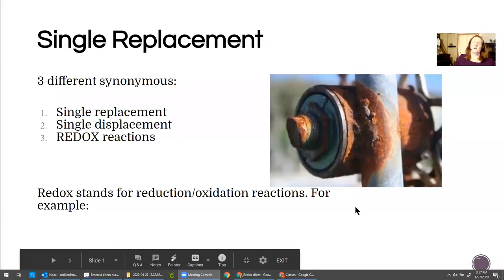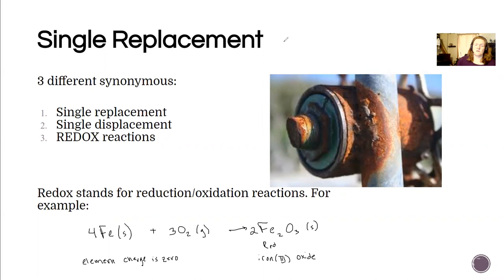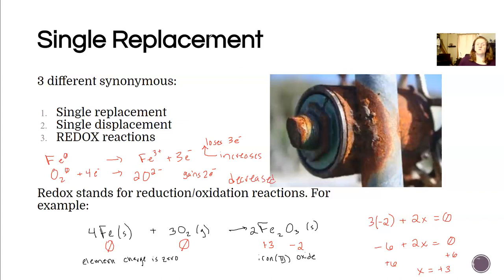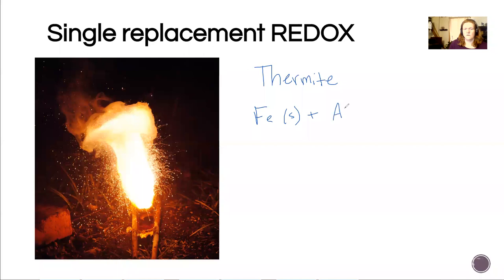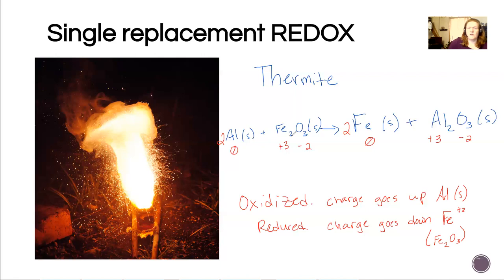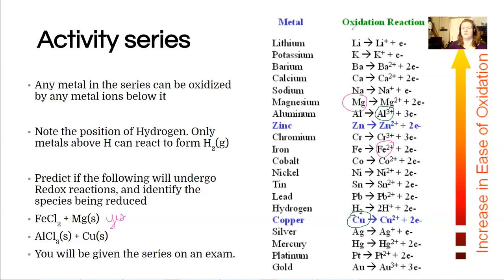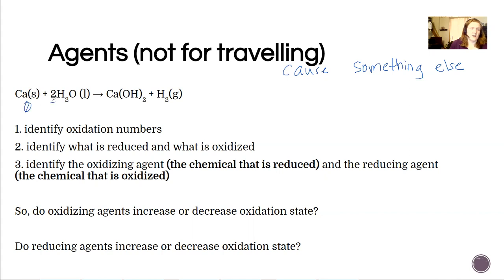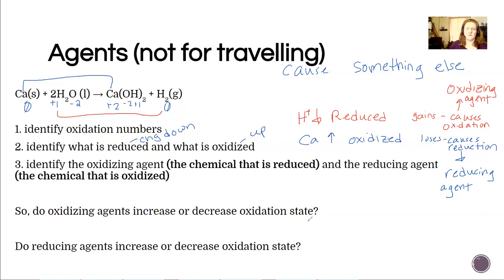Introduction to redox chemistry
A brief intro to the vocab words oxidation, reduction, reducing agent & oxidizing agent.